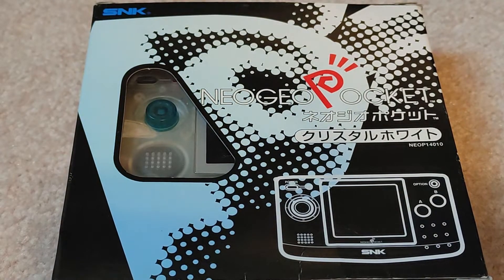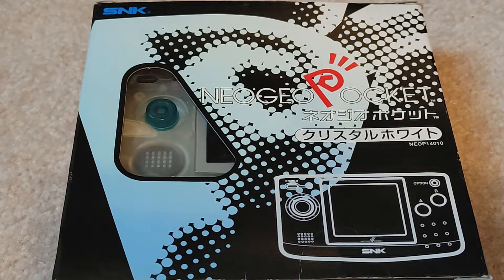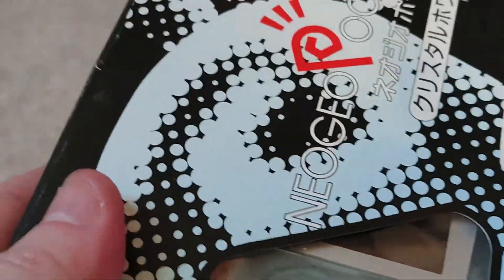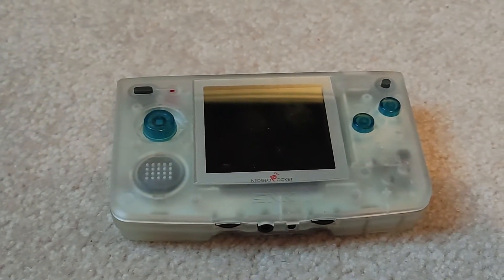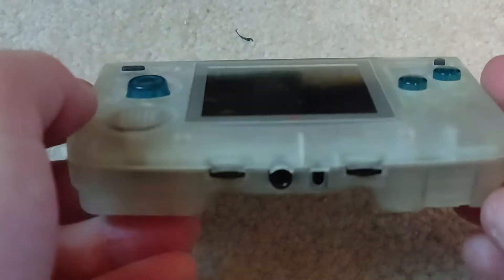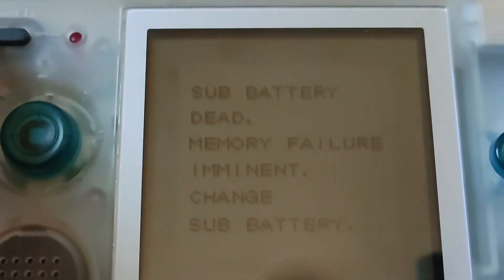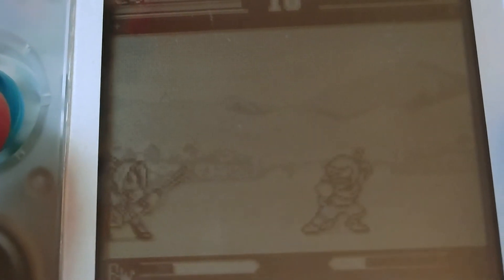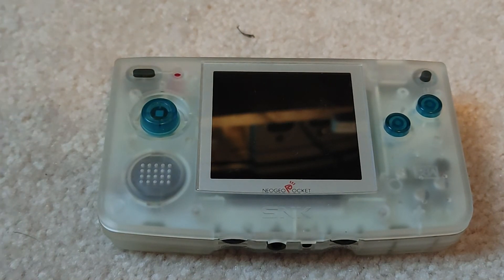Will it Work? - Neo Geo Pocket - Console #22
On this episode, Kevin looks at the Neo Geo Pocket.  It came out in 1998.  Only released in Japan, a total of 10 games came out for it in its one year of being on sale before it was succeeded by the Neo Geo Pocket Color.  Sales numbers weren't available last I checked, but it is doubtful many were sold.